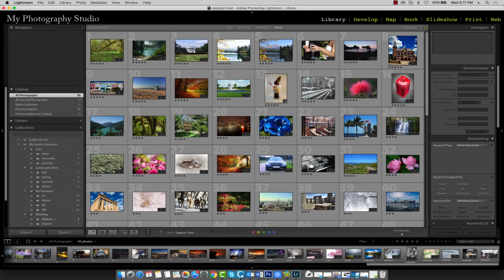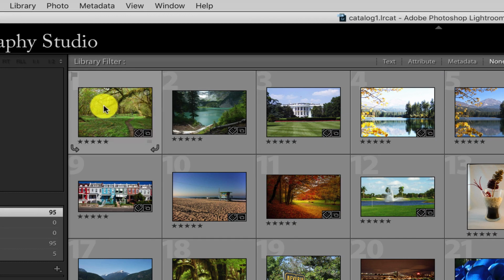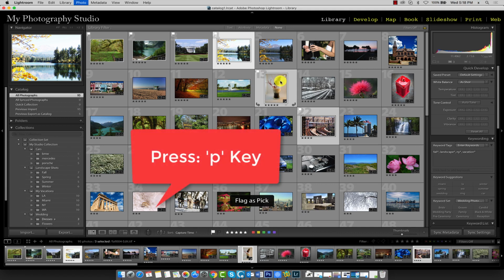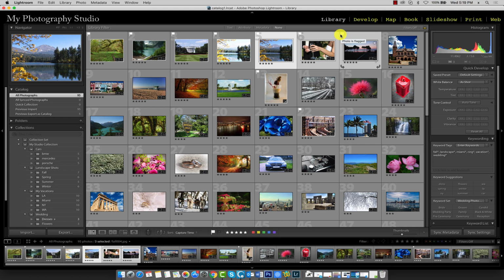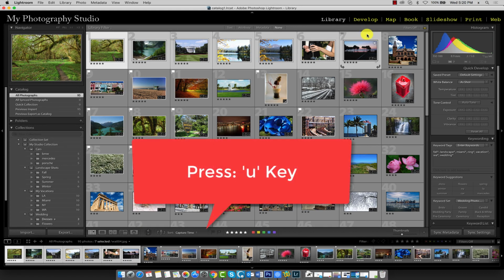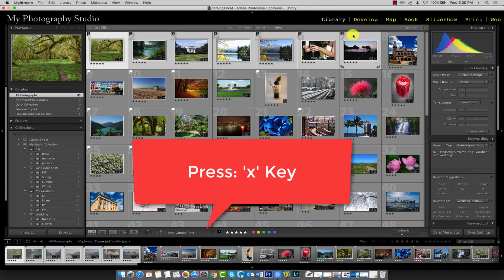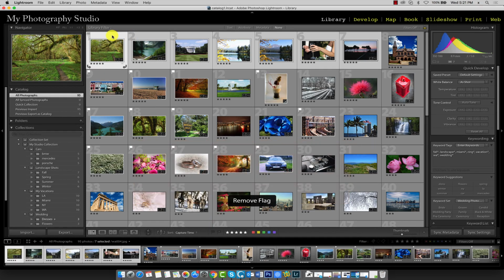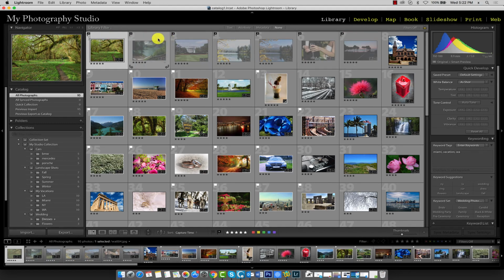Lightroom Classic CC - Pick and Reject Flags | Tutorial